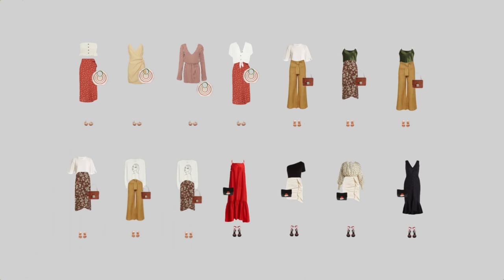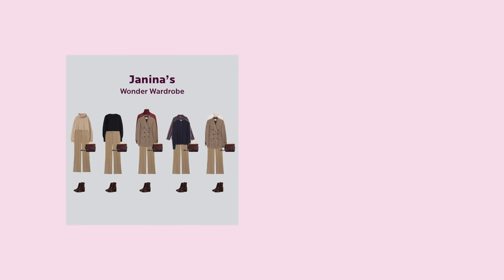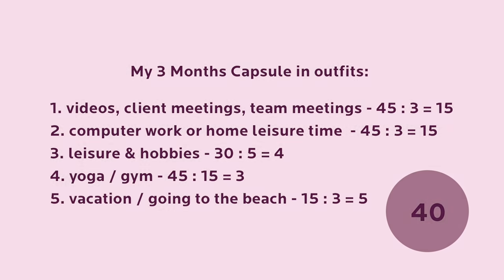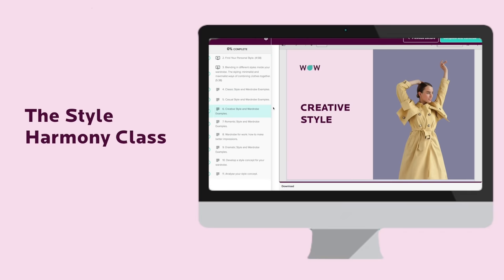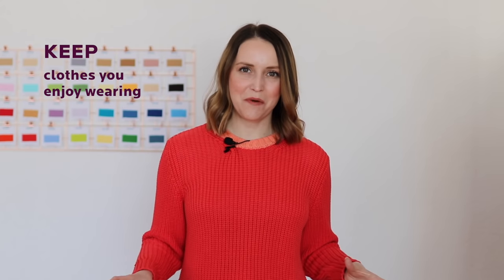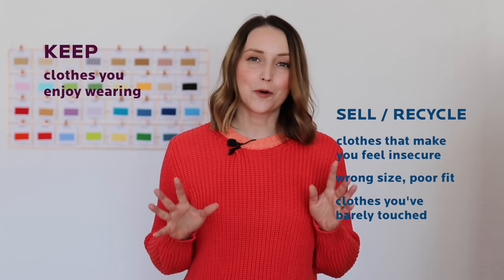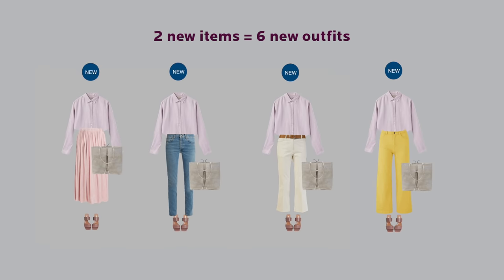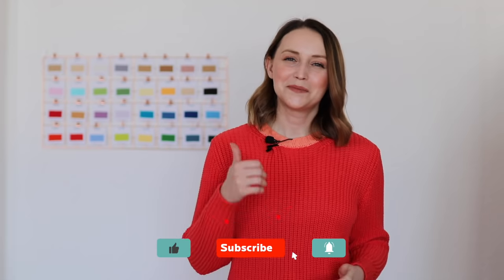Create Your First Capsule Wardrobe: Pro Fashion Tips.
These pro fashion tips will help you create your first capsule wardrobe with minimum effort. I’ll show you what a capsule wardrobe is, how to add personal style to it, and how to get the right number of outfits for your lifestyle.

A capsule wardrobe can help you get rid of that ‘nothing to wear’ feeling as you have ready-made outfits for every occasion. You can have a work from home capsule wardrobe or a vacation capsule wardrobe just as easy. Follow the fashion tips in this video and learn how to style your first capsule!